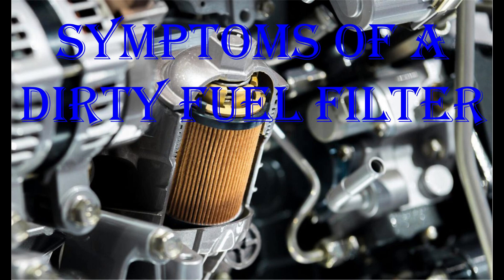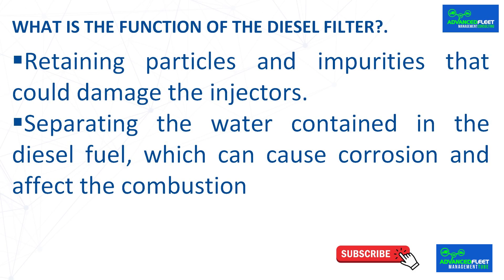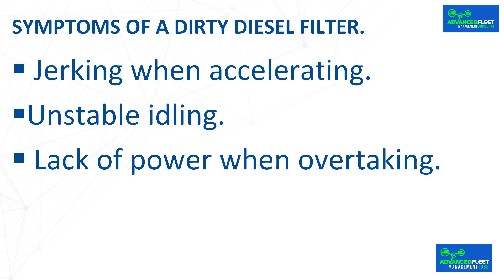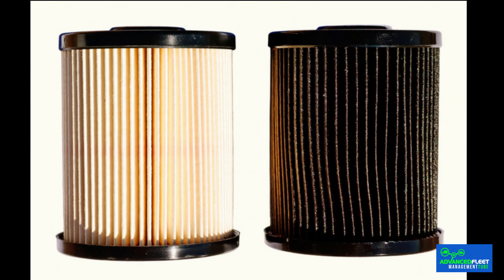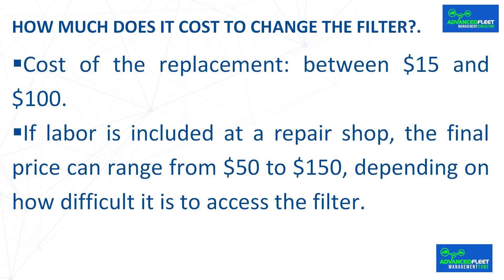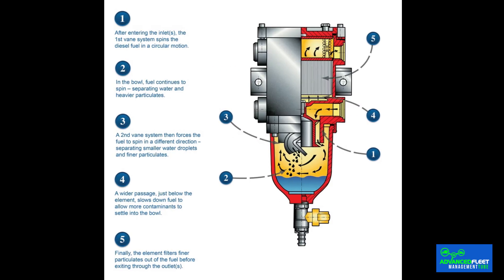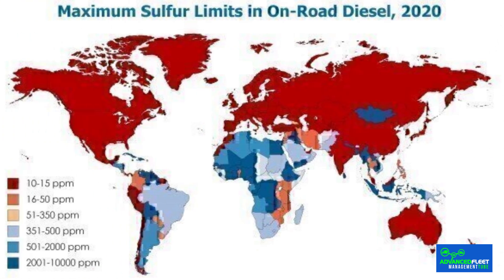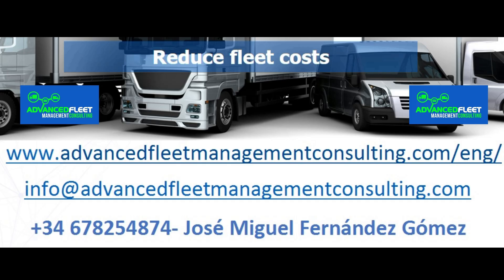Symptoms of a dirty fuel filter.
The class develops the possible symptoms of a dirty diesel filter, the consequences, and the implications for fleet management.

Diesel filter.

 When the diesel filter is dirty, the engine begins to show clear signs of loss of performance. The accumulation of impurities and sediments from diesel can cause combustion problems, power delivery failures, and even more expensive breakdowns if not resolved in time.

What is the function of the diesel filter?.

 Diesel fuel is not as clean as gasoline. For this reason, diesel vehicles have a specific filter that is responsible for:

     Retaining particles and impurities that could damage the injectors.

     Separating the water contained in the diesel fuel, which can cause corrosion and affect the combustion process.

 Keeping the filter in good condition is key to maintaining engine performance, fuel efficiency, and extending the life of the injection system.

Symptoms of a dirty diesel filter.

Bibliography.